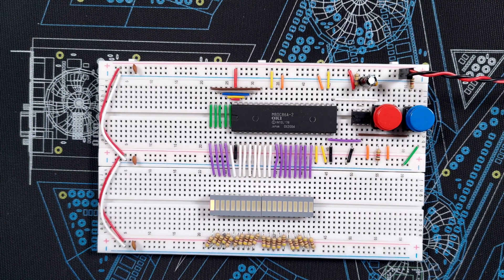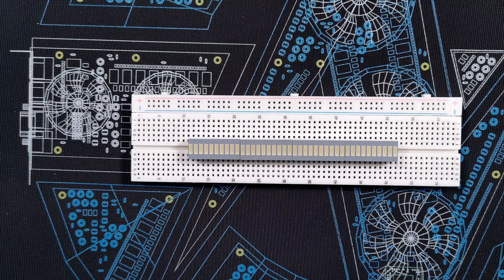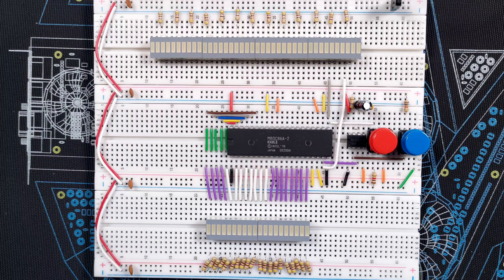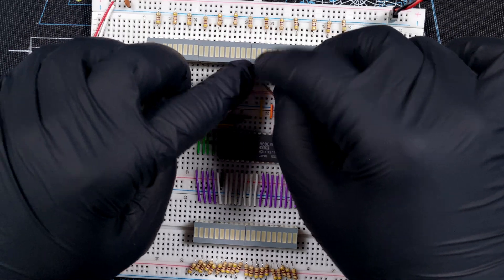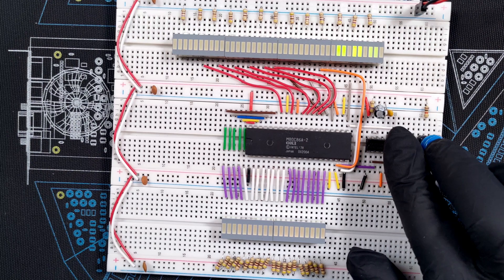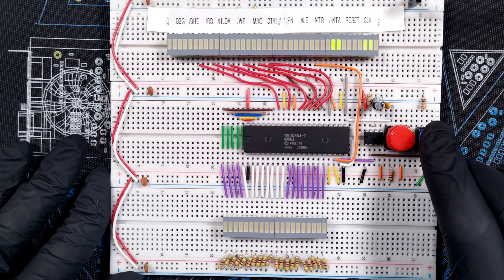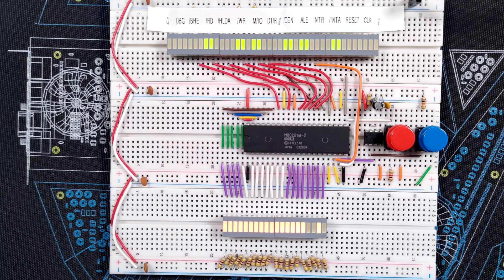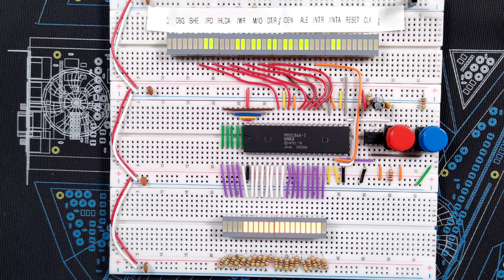One clock pulse at a time | 8086 breadboard computer | Part 2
Hi, I'm Lucy and I'm totally not a robot!

Continuing the series where I'm trying to build a breadboard computer, this video shows how I build a "status display" for all the output signals, and explains how the bus cycle works on the 8086, one clock pulse at a time.